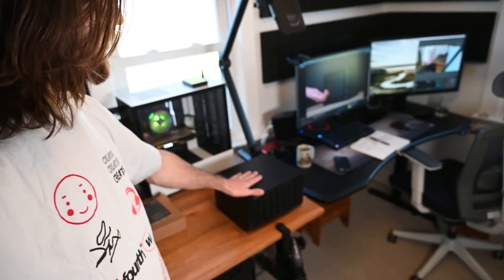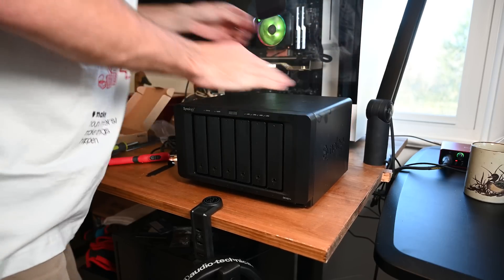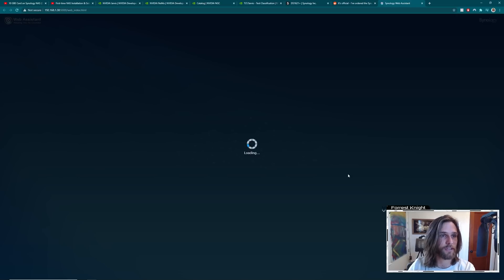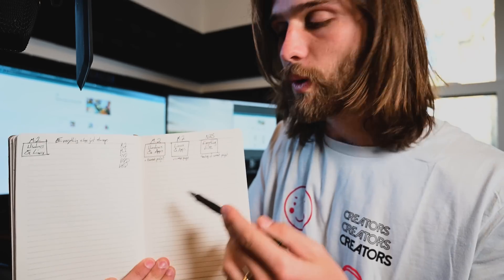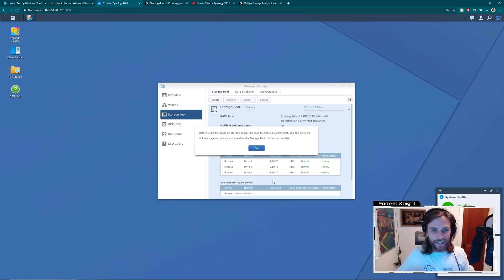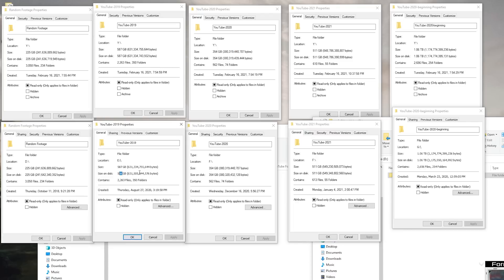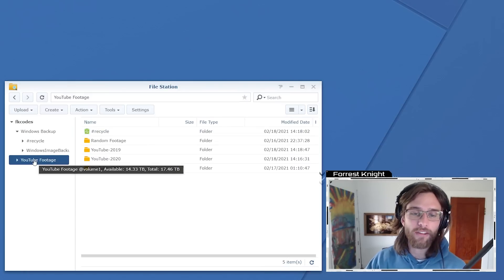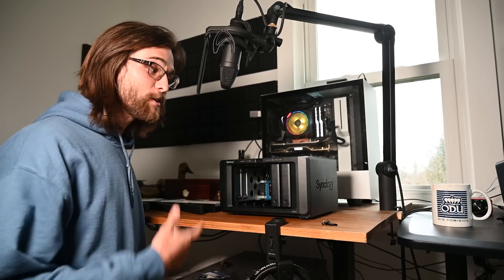My New 40 TB+ NAS Server!!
It's a good day of setting up my NAS server and organizing my computer files on the NAS to clean up my hard drives. I've also decided to install an Arch Linux virtual machine on the NAS in order to have a centralized Linux system to access from my desktop PC and  remotely on my laptop.